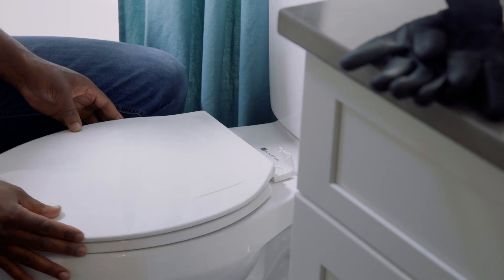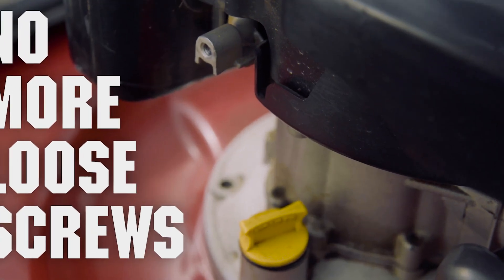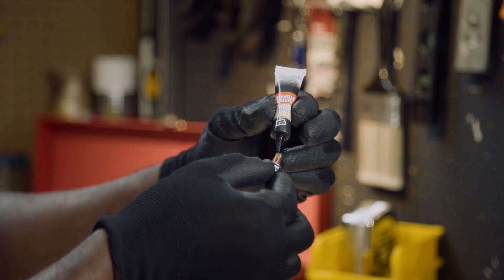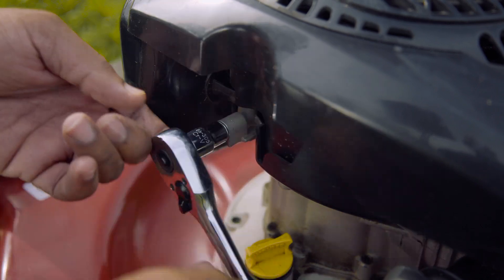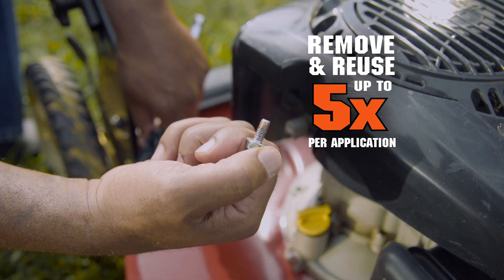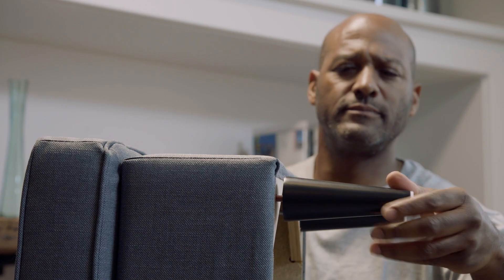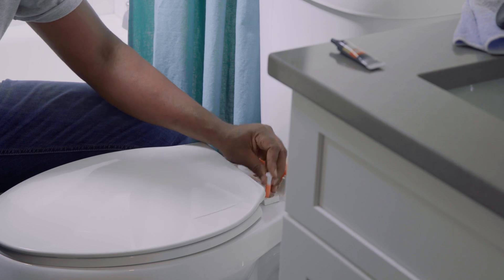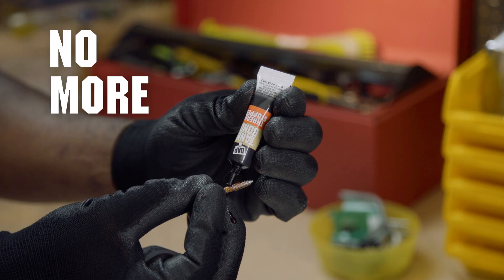DAP Tank Bond Thread Stopper